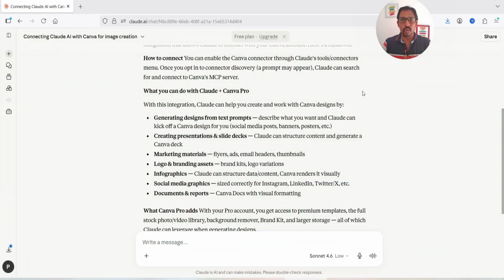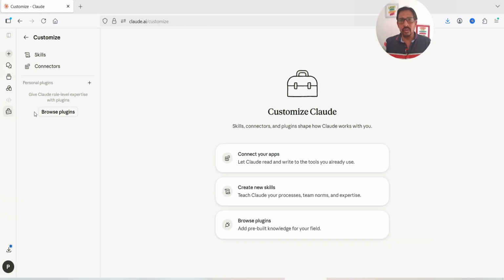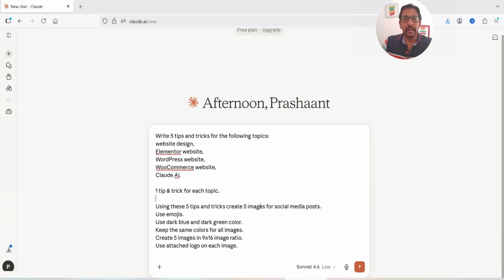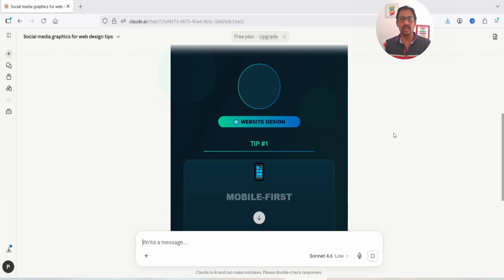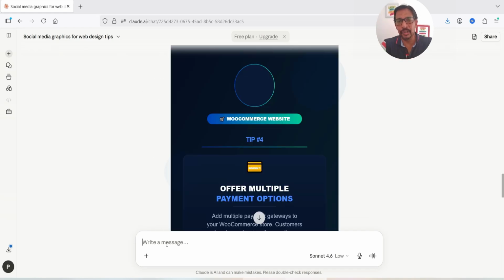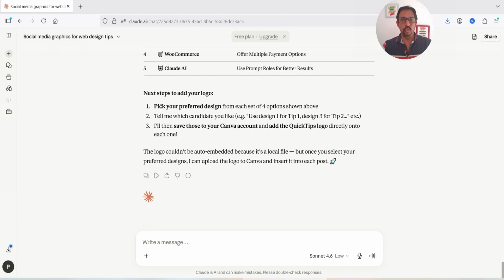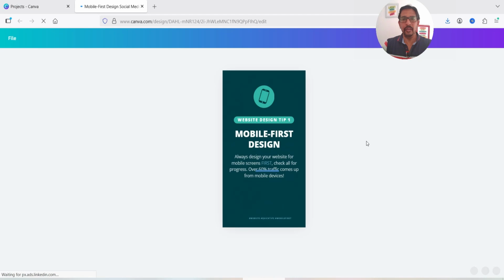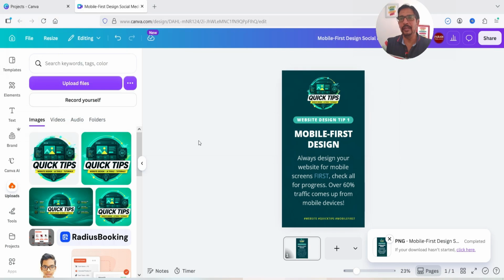Connect Claude AI to Canva & Create Stunning Designs in Minutes! Claude Ai Use case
In this tutorial, I'll show you exactly how to connect Claude AI with Canva Pro and start creating stunning designs, social media graphics, presentations, and more — all with the power of AI!

Whether you're a content creator, marketer, or business owner, this Claude AI + Canva integration will completely transform your design workflow and save you hours of manual work.

👉 WHAT YOU'LL LEARN IN THIS VIDEO:
▶ How to connect Claude AI to your Canva Pro account
▶ How to generate designs using simple text prompts
▶ Types of designs you can create (posts, banners, decks & more)
▶ Pro tips to get the best results from the integration
▶ Real examples of AI-generated Canva designs

🛠️ TOOLS USED:
🔹 Claude AI (claude.ai)
🔹 Canva Pro

👉 Benefits of connecting Claude Ai to Canva:
✅ 10x Faster Design Creation
✅ AI-Powered Copy + Visuals in One Place
✅ No Design Skills Required
✅ Consistent Branding at Scale
✅ Smarter Creative Ideation

I hope that you will like this video on Connect Claude AI to Canva & Create Stunning Designs in Minutes! Claude Ai Use case.